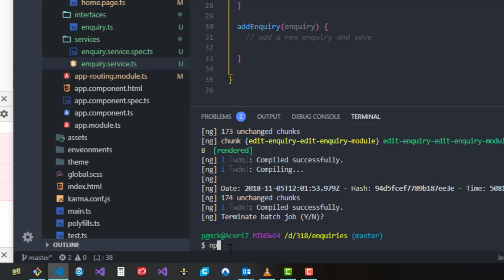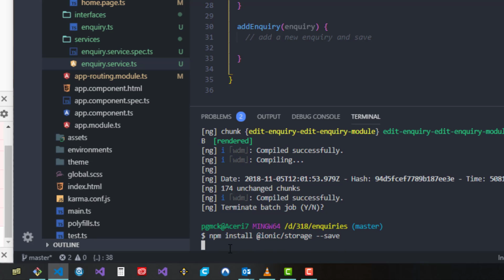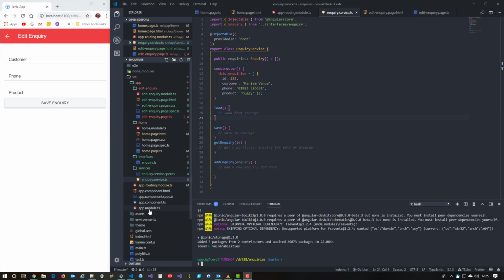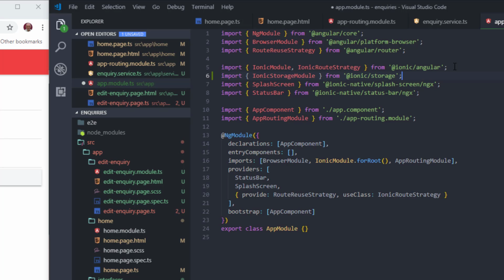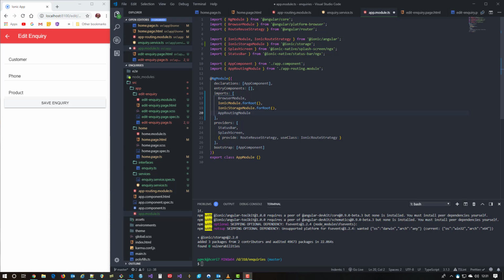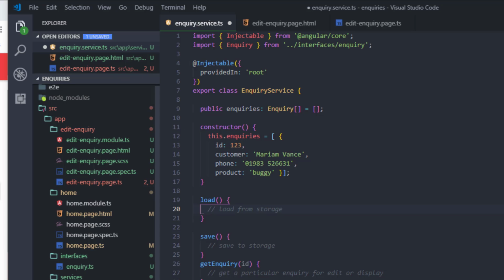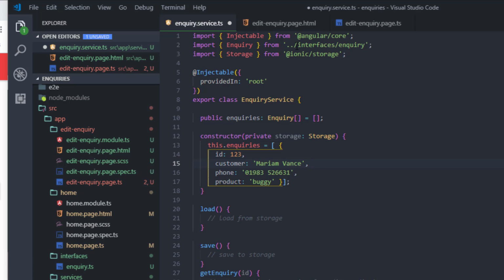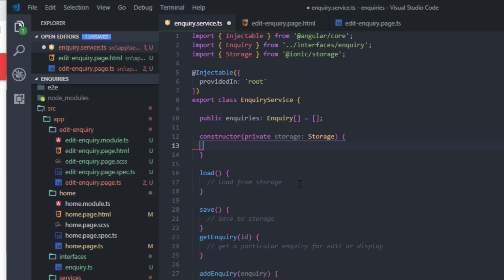318 11 Storage and EnquiryService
Local storage